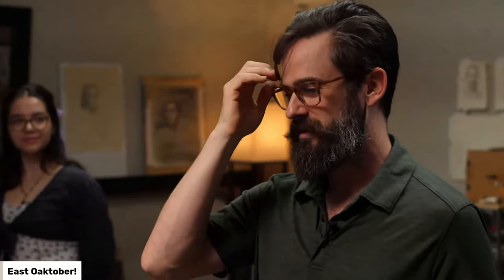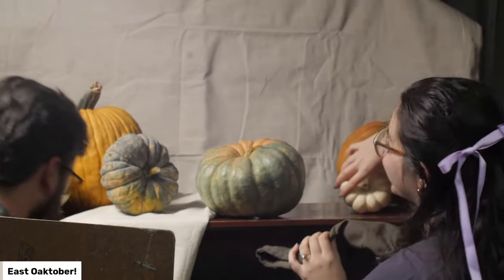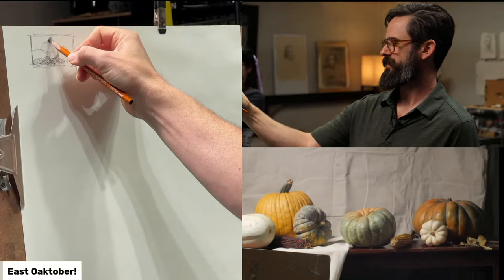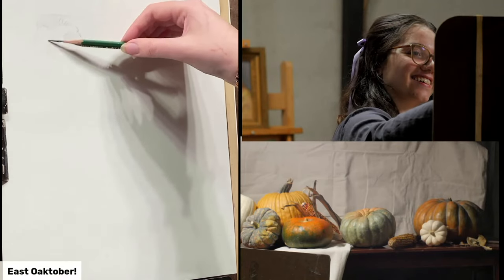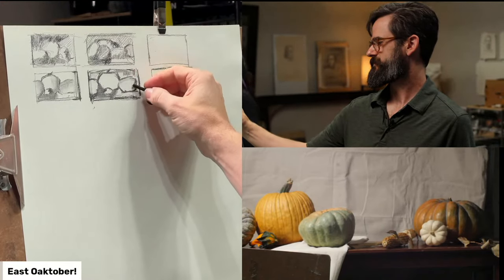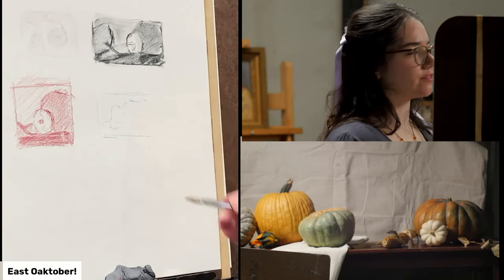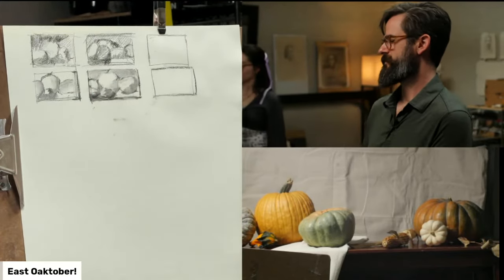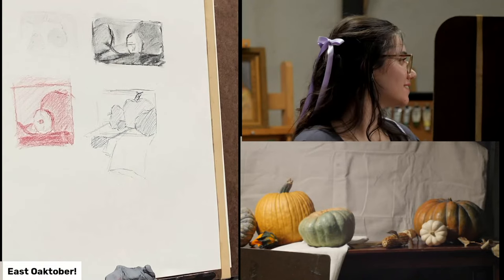Day 1: Still Life — Composing & Thumbnail Sketching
Scared of getting started? Accept the challenge of building your own still life — we’ll help you decide what to shed light on and what to leave in the shadows. Thumbnail sketches will aid the process of finding composition.

Material List:
+ Variety of still life objects
+ Sketch pad
+ Pencils or pen

Join our new Discord group to share your progress and chat with other members of the East Oaks Studio family!